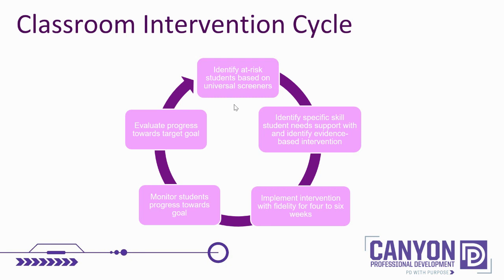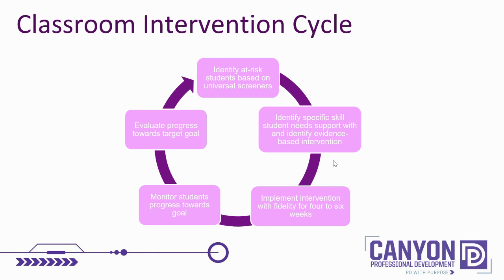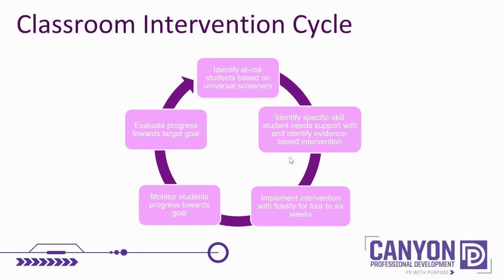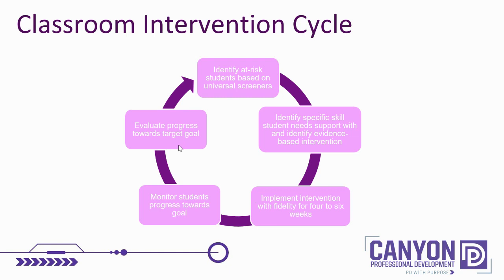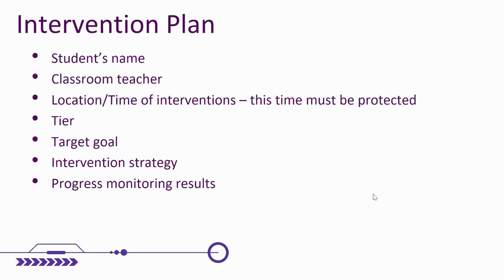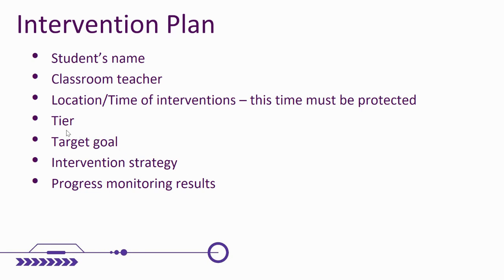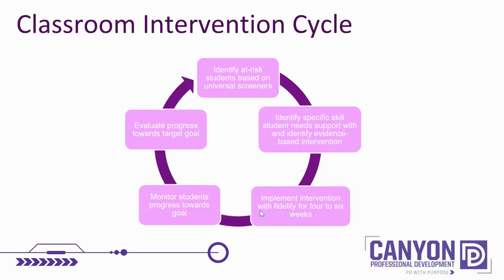SS-01(T4): Classroom Intervention Implementation